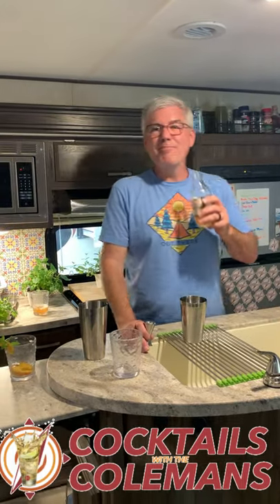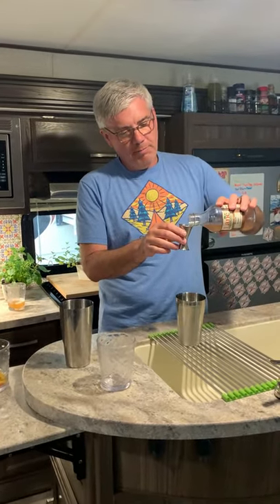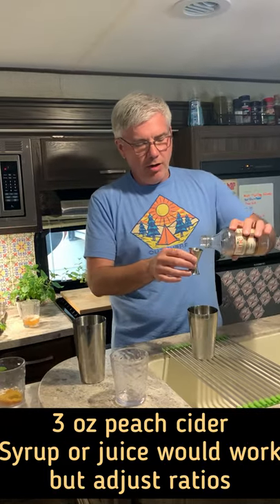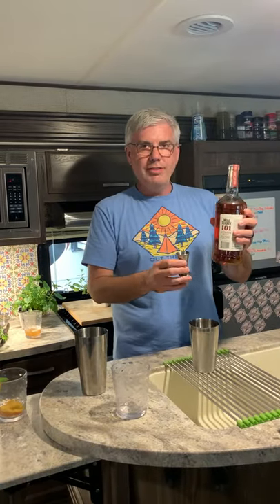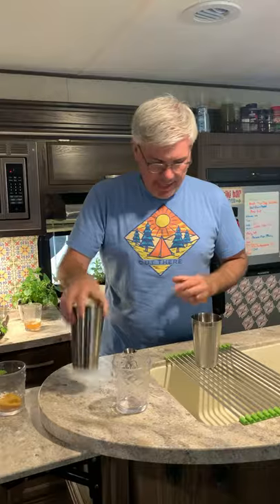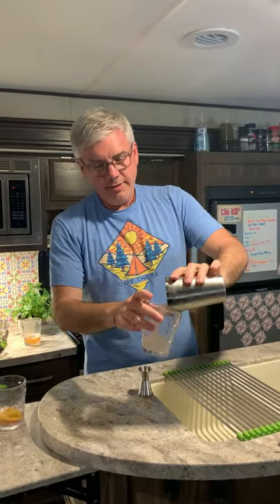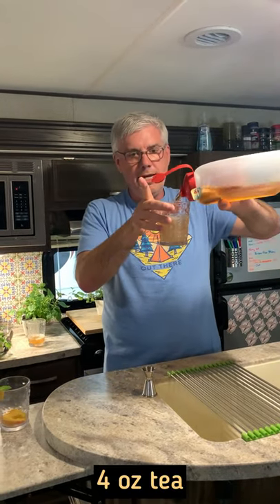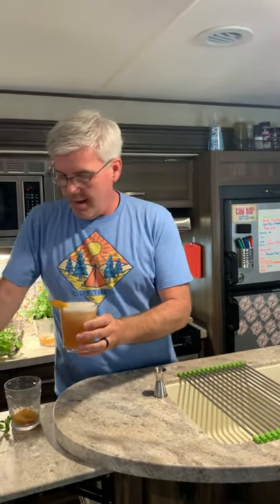Sip On This Refreshing Perry Peach Tea Cocktail from @cocktailswiththecolemans!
ℹ️ Perry, Georgia is the peach capitol of the state and Lane Southern Orchards is one of the biggest producers in the region. We have two Georgia inspired cocktails for you. Next up, the Perry Peach Tea!

Perry Peach Tea
1-1/2 oz bourbon
3 oz peach cider
4 oz unsweetened ice tea

Shake with ice and top with soda.
Garnish with a peach slice and lemon balm.

📸 All photos and videos are taken on an iPhone 7, 10XR, or GoPro Hero 9 Black.